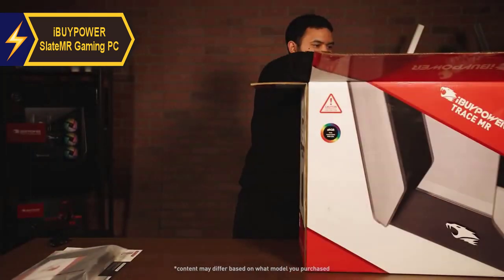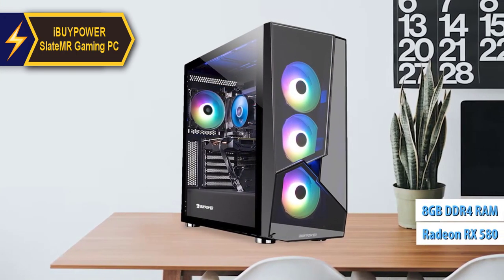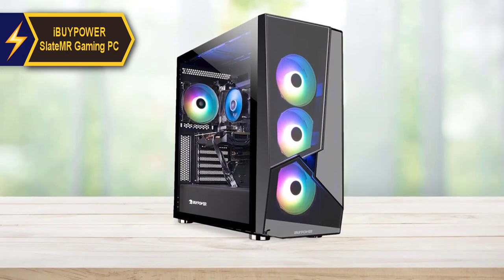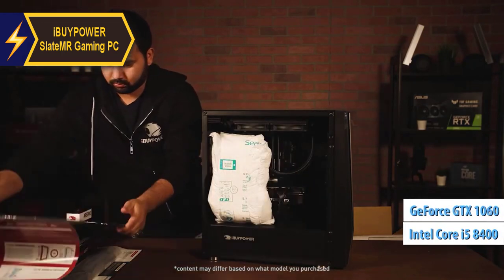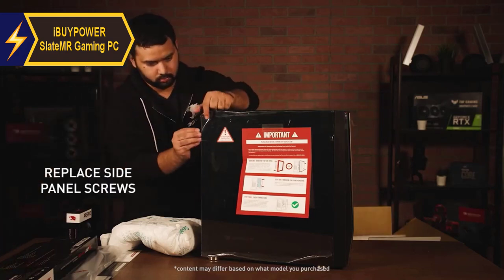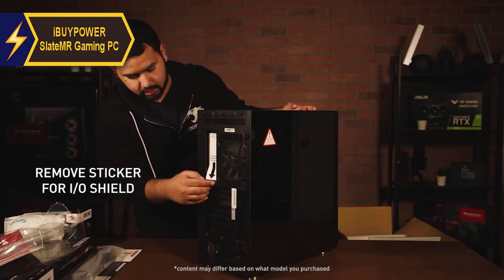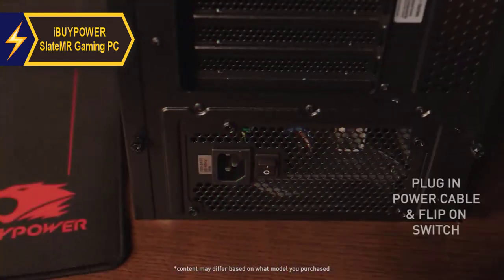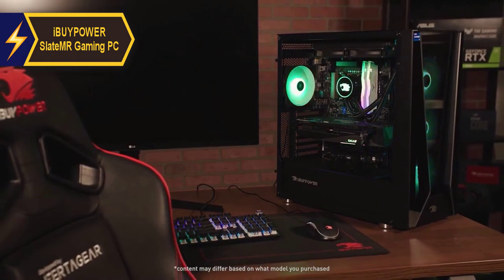The BEST Budget Gaming PC under $1000 ⚡ 2024 ⚡ | iBUYPOWER SlateMR Gaming PC